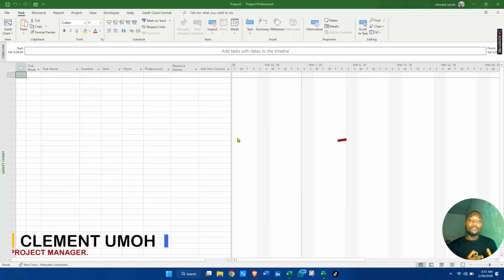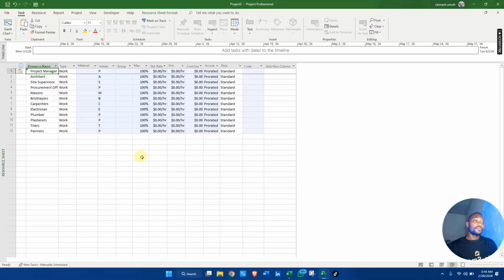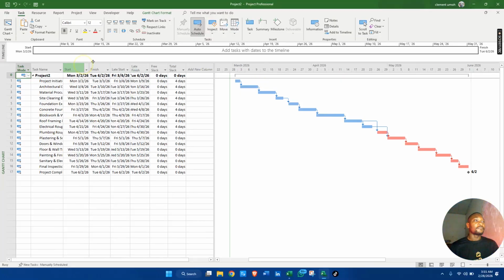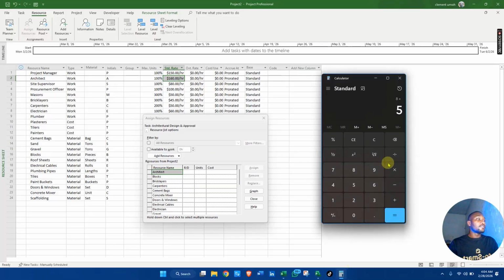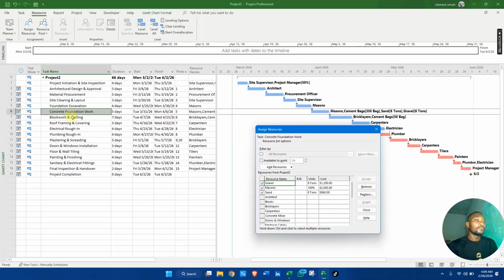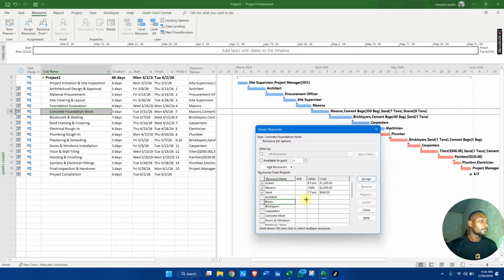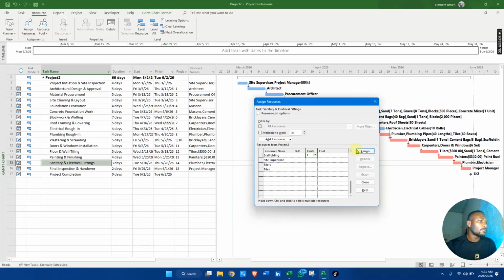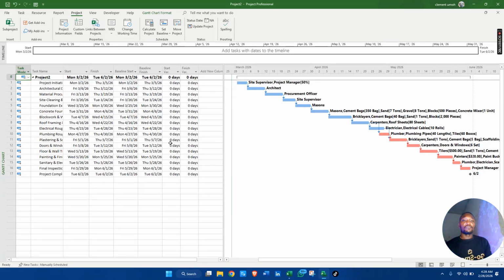Part 1 MS Project Tutorial: 1‑Bedroom Apartment Construction Schedule (Full Setup 2026)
Learn how to build a complete construction schedule in Microsoft Project using a real‑world example: a 1‑Bedroom Apartment Construction project.

In this step‑by‑step tutorial, we’ll set up the project details, import a task list, build the Gantt Chart, set dependencies, assign resources, and create a baseline so you can start tracking progress like a pro.

🔹 Project Summary
• Project Name: 1‑Bedroom Apartment Construction
• Estimated Duration: 66 days
• Estimated Budget: ₦20,000.00 (sample)
• Location: Sample Project Site
• Client: Private Home Owner
• Project Manager: Clement Umoh (Sample)

⏱ What you’ll learn in this video:
• How to set up a new construction project in Microsoft Project
• How to import a task list (Project_Tasks sheet)
• How to build and format your Gantt Chart
• How to set task dependencies (predecessors)
• How to assign resources (labour & materials)
• How to create a project baseline for tracking

📝 Video Outline & Timestamps

00:00 – Introduction & what we’re building
01:10 – Entering project information (duration, budget, client)
03:00 – Importing the “Project Tasks” sheet
06:15 – Cleaning and organizing imported tasks
09:00 – Building & formatting the Gantt Chart
13:30 – Setting task dependencies (predecessors)
18:20 – Checking critical path & schedule logic
21:45 – Creating & assigning resources
27:30 – Reviewing resource usage & simple cost view
31:40 – Creating the project baseline
35:10 – How to use the baseline to track progress (quick preview)
37:00 – Recap & what’s coming in Part 2